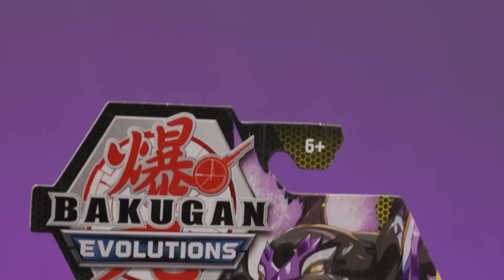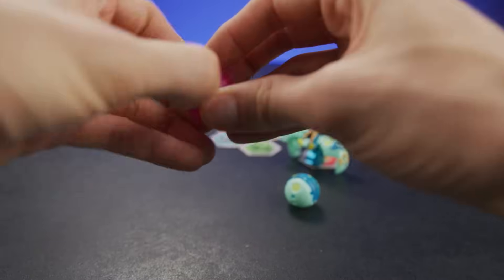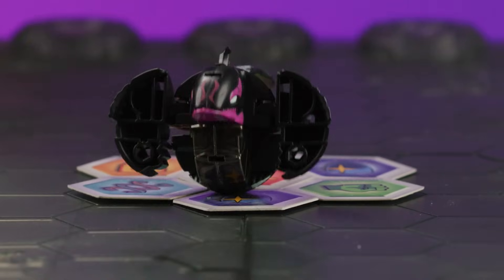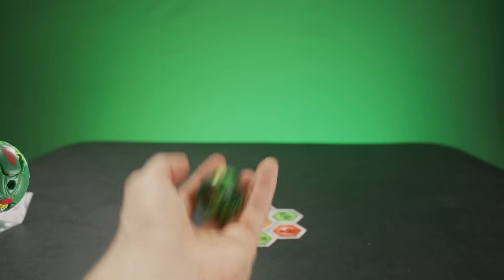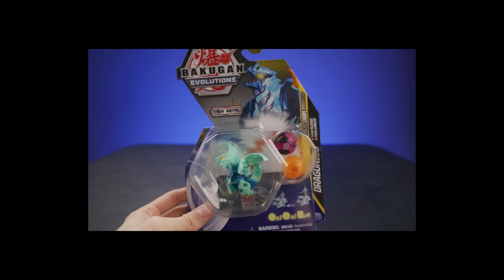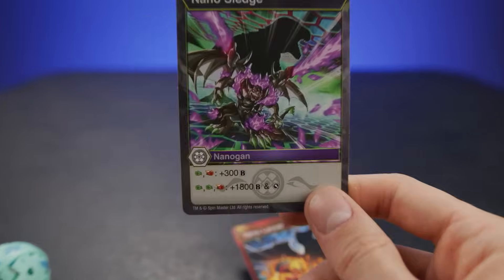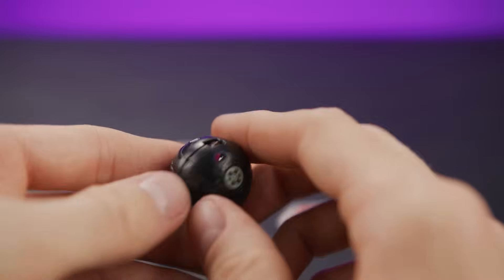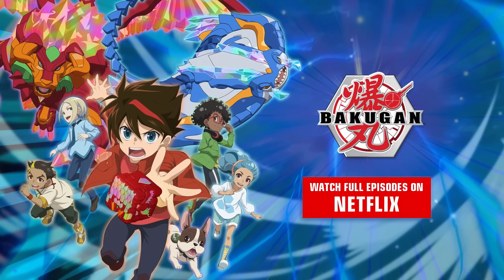Nanogan & Metal Bakugan - Unboxing ALL NEW Bakugan Toys | Bakugan: Evolutions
Unboxing 5 true metal platinum Bakugan and 10 Nanogan! Check out these powerful NEW Bakugan as seen in "Bakugan: Evolutions" - Sectanoid, Warrior Whale, Griswing, and Blitz Fox. Special thanks to @JettKuso for opening / reviewing these new metal Bakugan Evolutions toys!

0:00 - Unboxing 5 NEW metal platinum Bakugan
0:31 - Sectanoid with Nano Sludgem and Nano Widow
2:35 - Warrior Whale with Nano Fury and Nano Sledge
4:14 - Griswing with Nano Shadow and Nano Lancer
6:10 - Dragonoid with Nano Lancer and Nano Sledge
7:58 - Blitz Fox with Nano Riptide and Nano Fury

This season’s Bakugan Power-Up Packs come with new Gate Cards featuring new art and Bakucore symbols. And while new Gate Cards are cool, they cannot even start to compare to the satisfying heft and density of the new Platinum Bakugan that come in these packs.

Made from True Metal and with visible metal forged into the sculpts, this season's Platinum Bakugan are some of the coolest to ever hit the toy aisle.

Next we have plenty of Nanogans to fawn over. These tiny, manually deployed power-ups fold out to awesome shapes and even peg into the backs of your battling Bakugan. Dominate your opponent when you unleash these menacing next level characters!

ARE YOU READY TO BATTLE?

Follow us to see what’s popping!